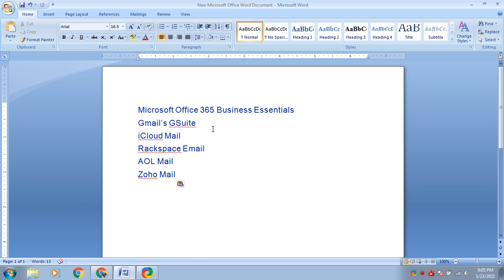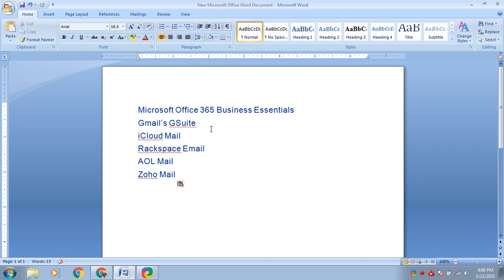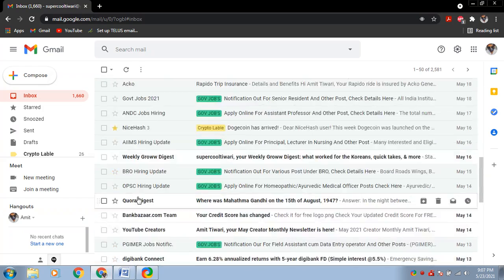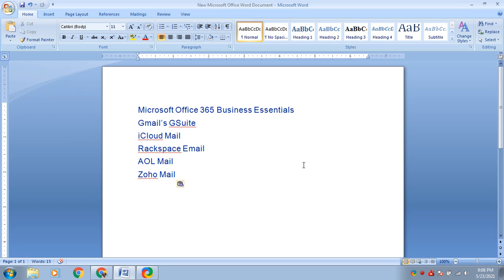Email Product's , what is Email Product's who uses them .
If you want this video in Hindi let me know ill make it happen .